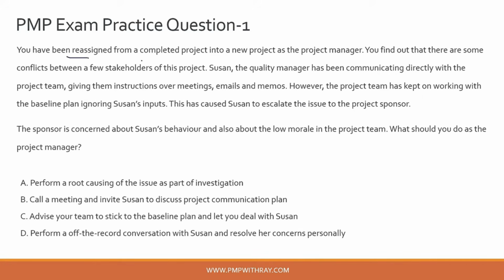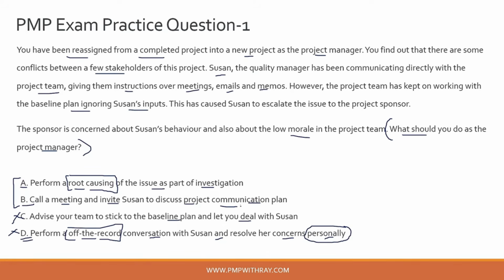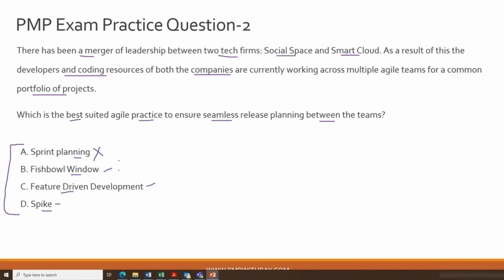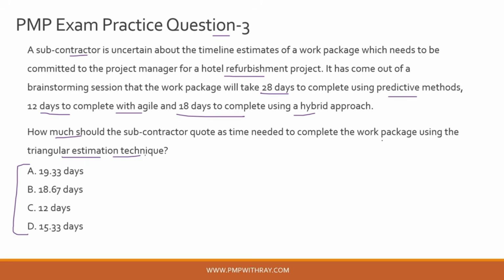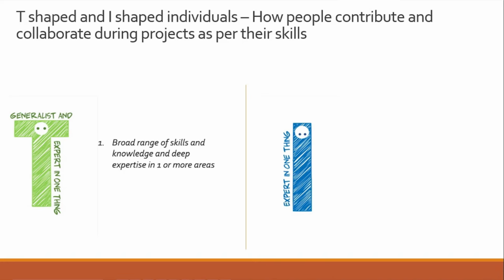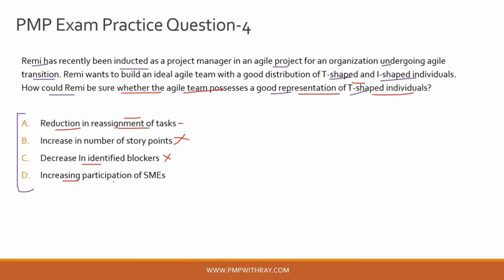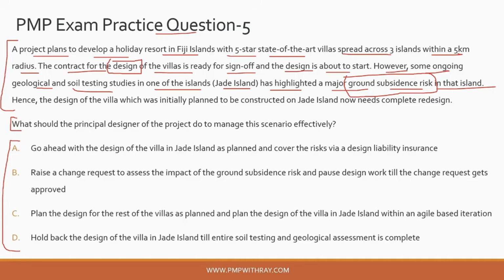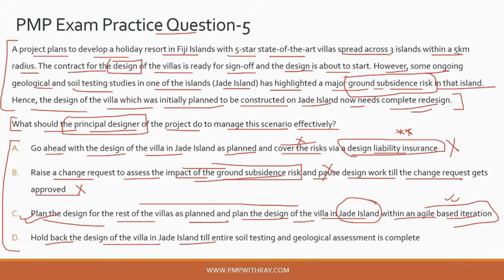PMP Exam Practice: 5 Challenging Questions with Detailed Explanations | August 2025 | PMPwithRay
Welcome to the PMP exam practice session for August 2025! In this video, we tackle 5 medium to high-difficulty PMP exam-style questions, covering key project management concepts. For each question, we’ll go through a detailed explanation of both correct and incorrect answer choices, helping you improve your exam strategy. Test your knowledge, learn how to approach PMP questions effectively, and boost your confidence.

➟PMP Exam Questions 2025 (Apr) and Answers Practice Session | PMP Exam Prep | PMP for Project Manager

pmp exam prep tips
best pmp exam questions
pmp certification exam